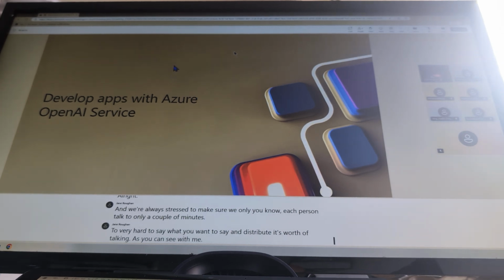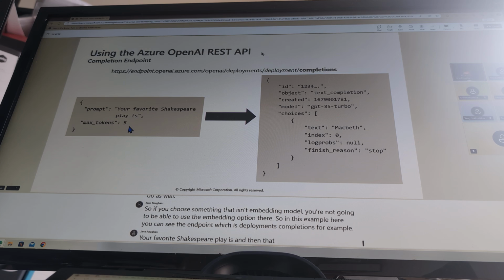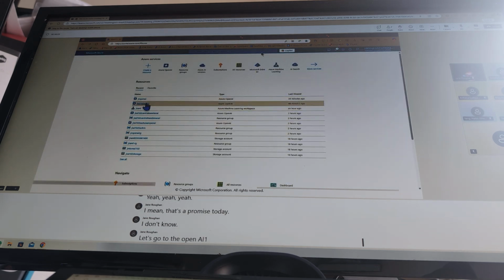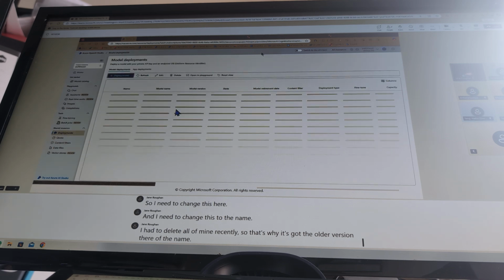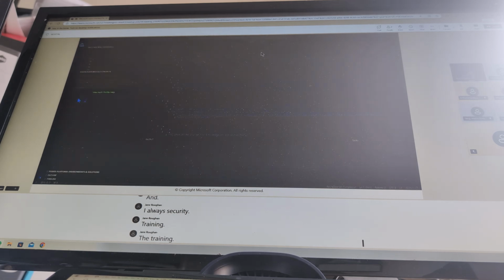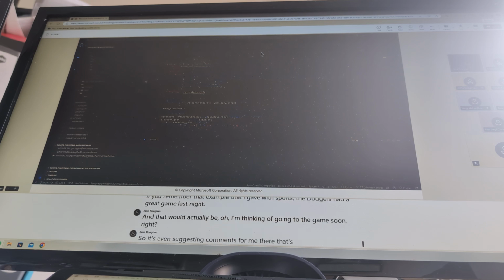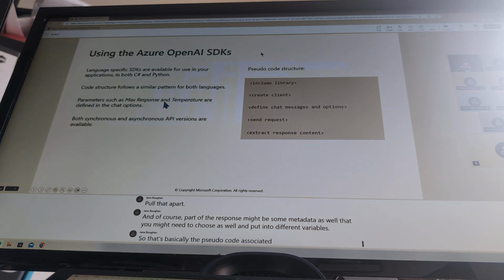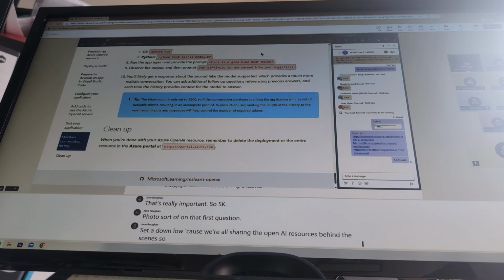AI-102 Day 3c 2410